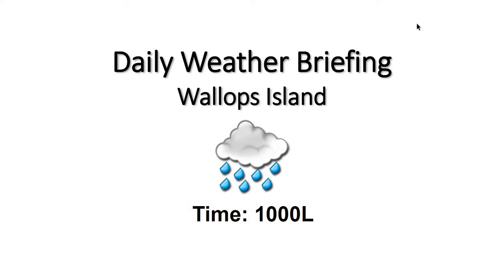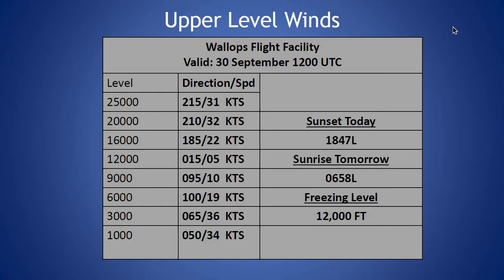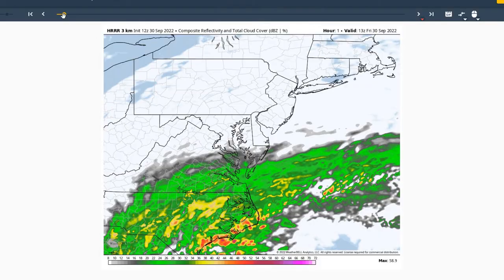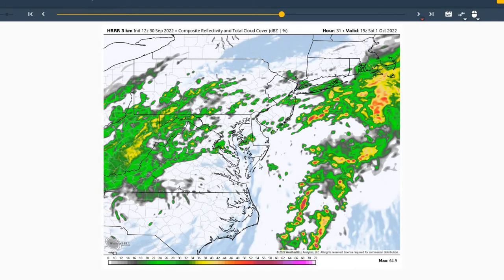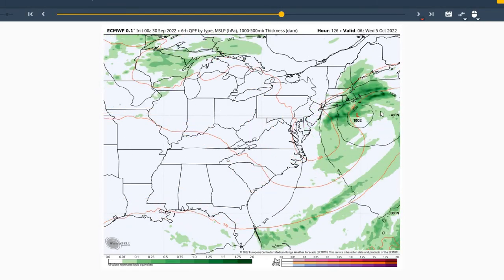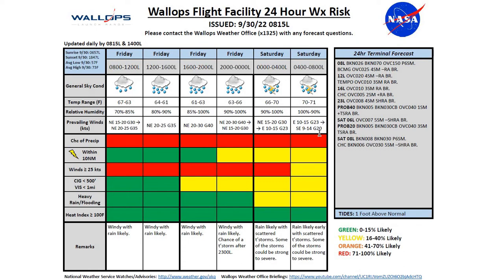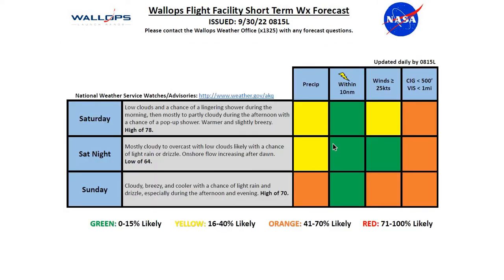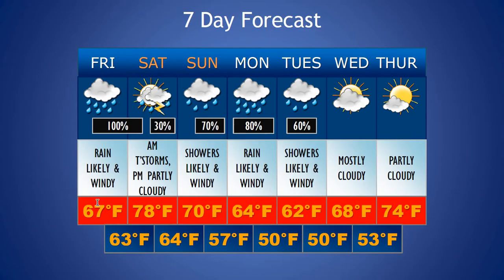Daily Wallops Island Extended Weather Briefing Sept 30th 2022